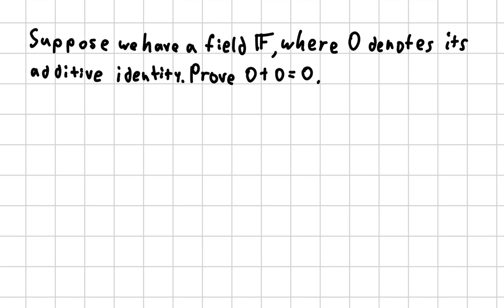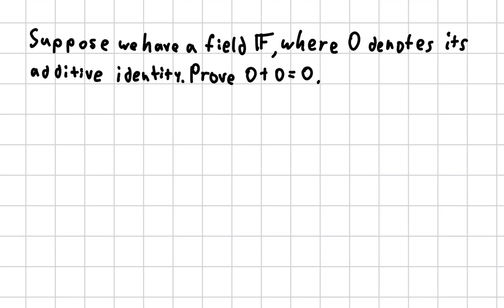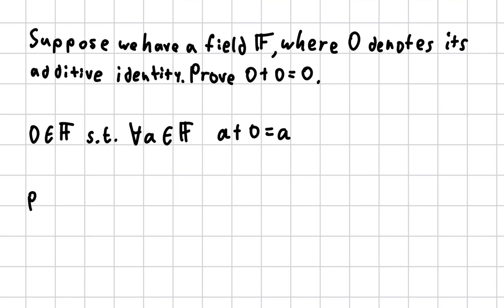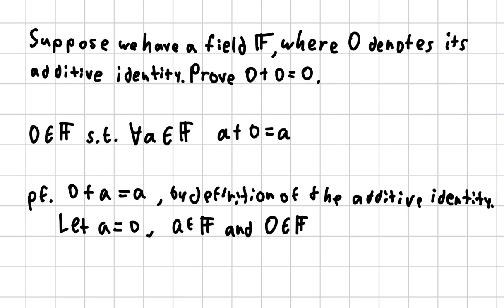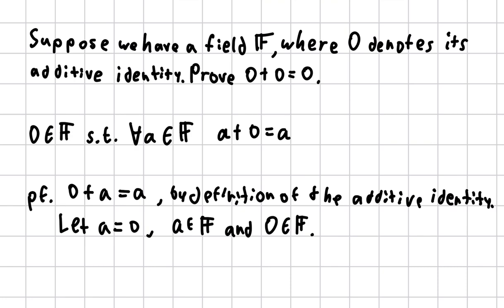How to prove 0 + 0 = 0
Friend me on Discord: MasterBeiber#1009